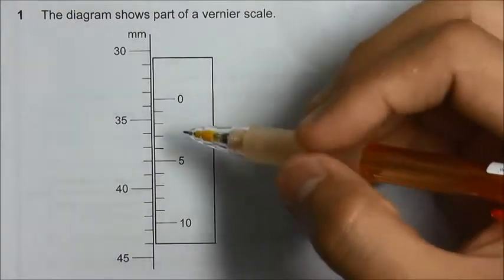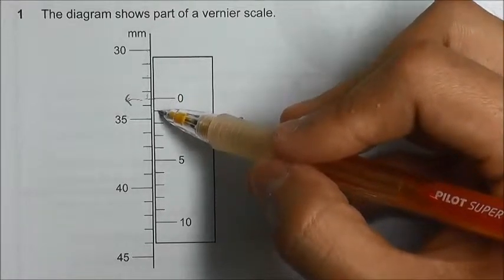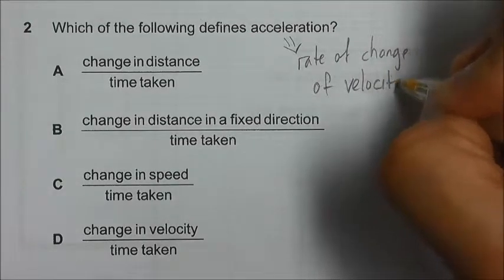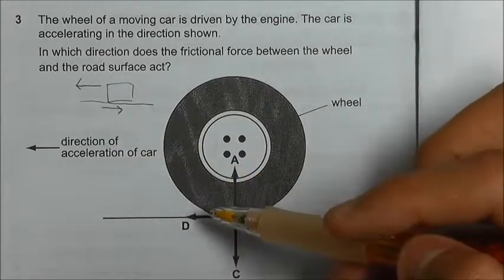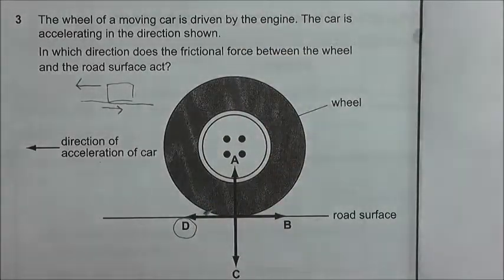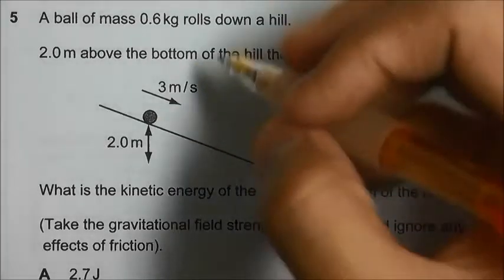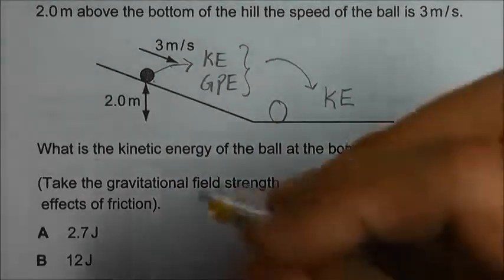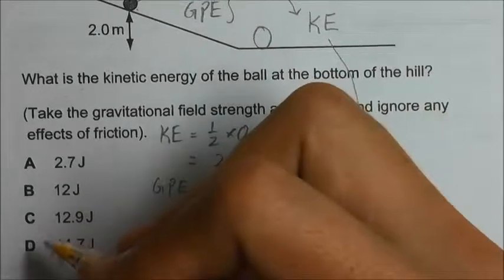2007 O' Level Science Physics P1 Qn 1 to 5